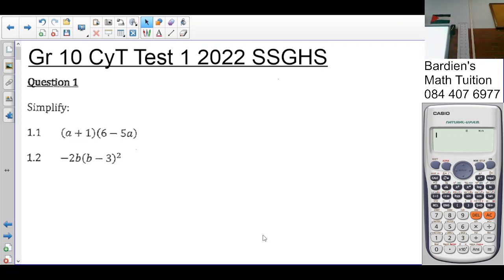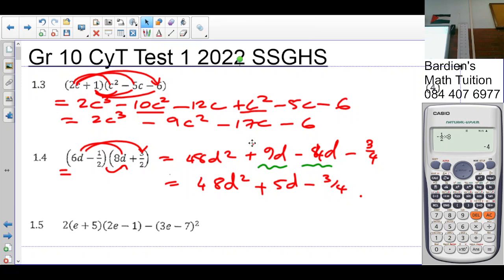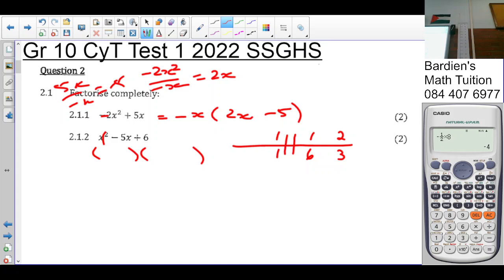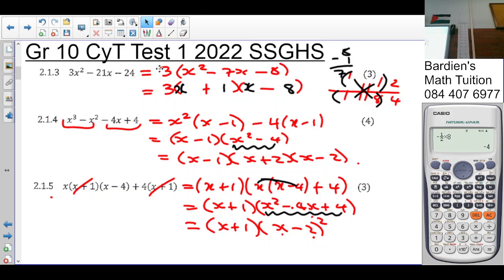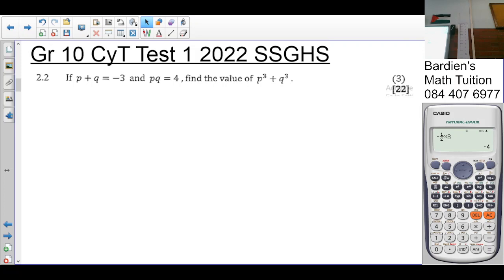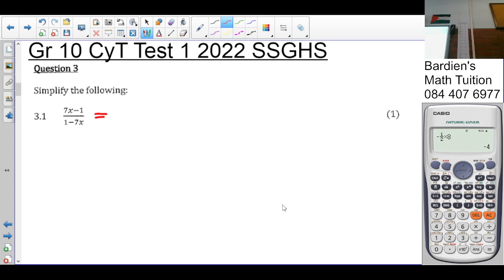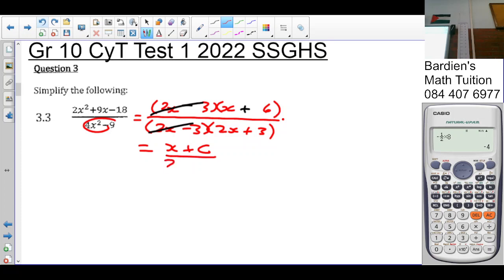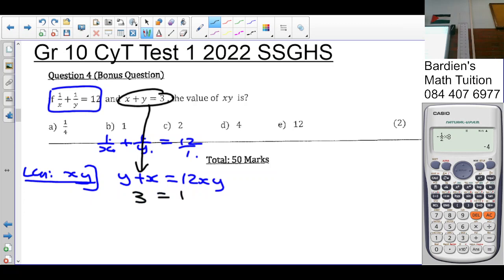Gr 10 CyT 1 Term 1 2022 SSGHS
Grade 10 Cycle Test 1 Term 1 2022 Sans Souci Girls high school